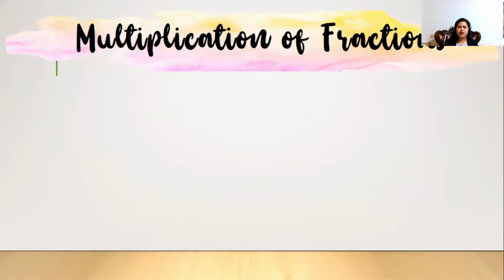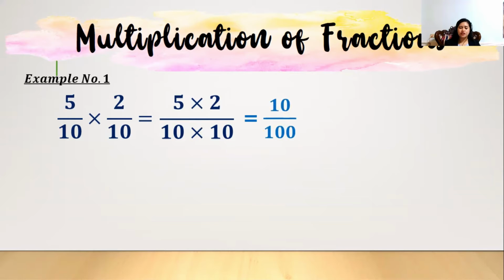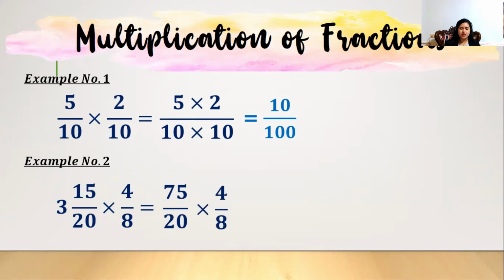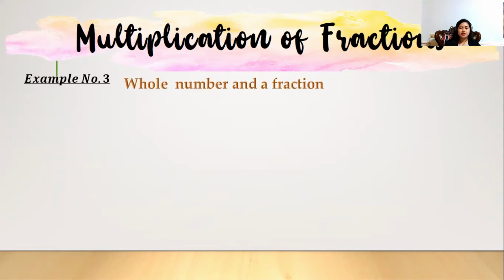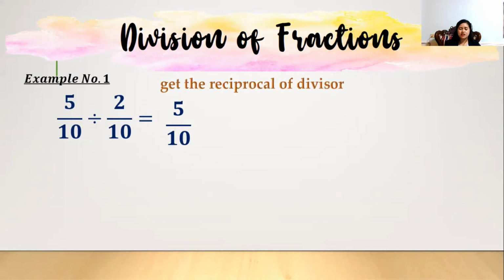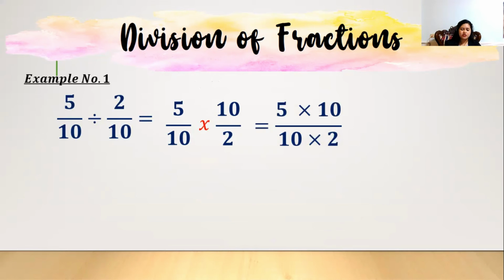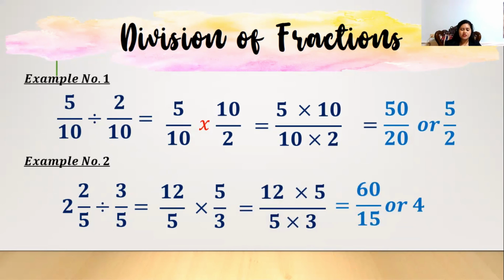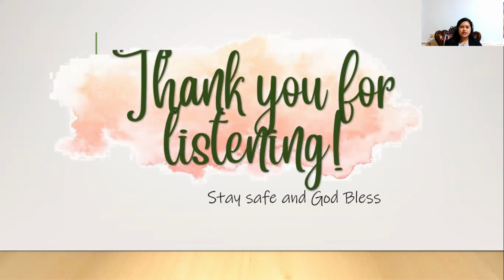Multiplication and Division of Fractions